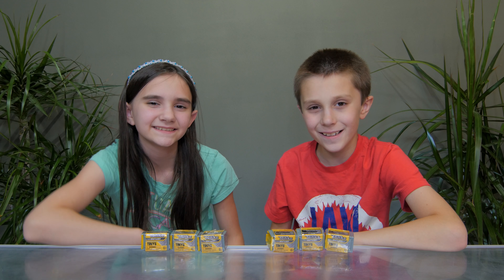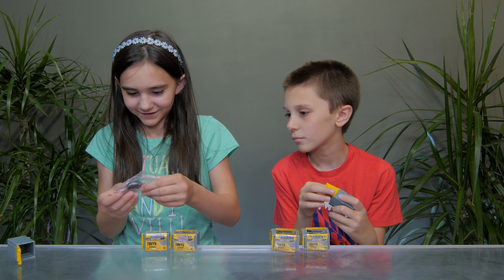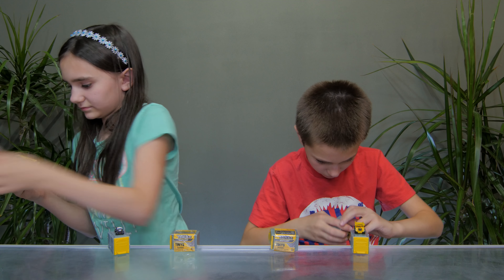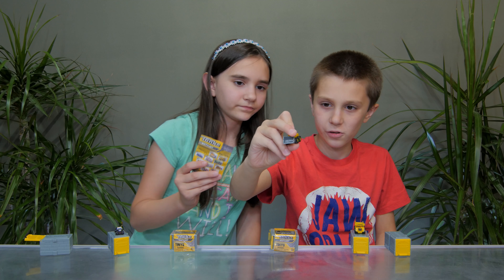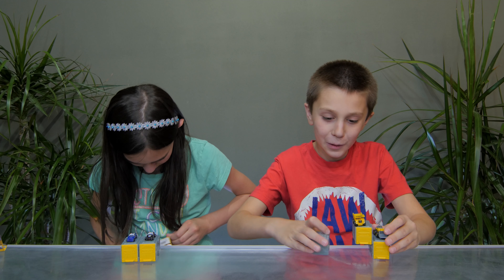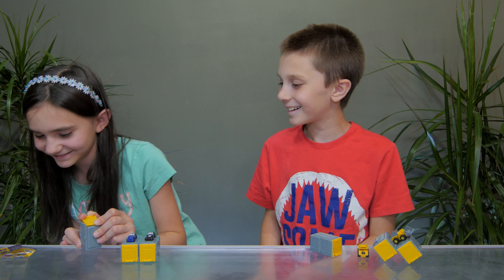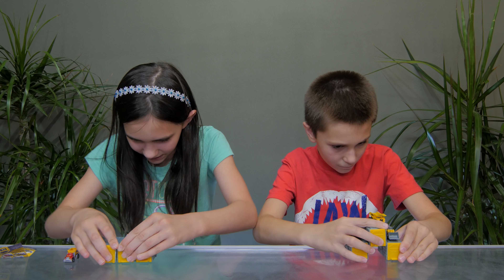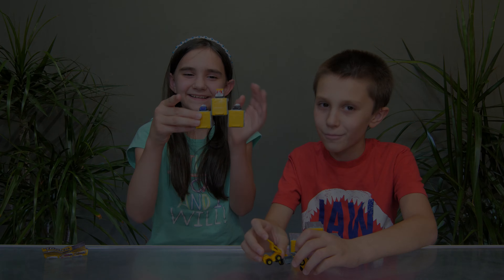TONKA TINYS BLIND GARAGES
Michael and Lindsey open some of the Tonka Tinys Blind Garages!  Tell us which one is your favorite!